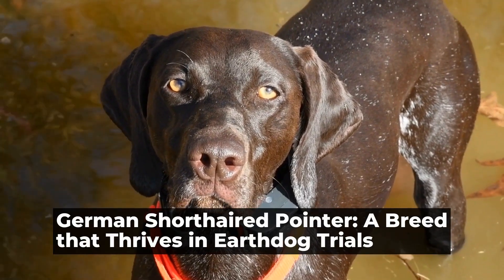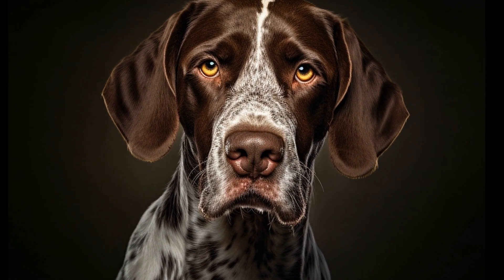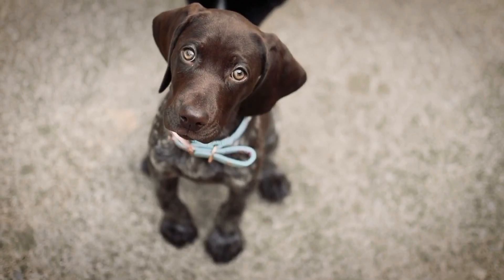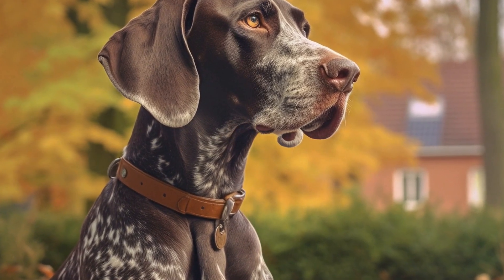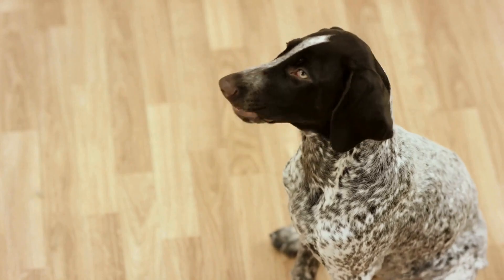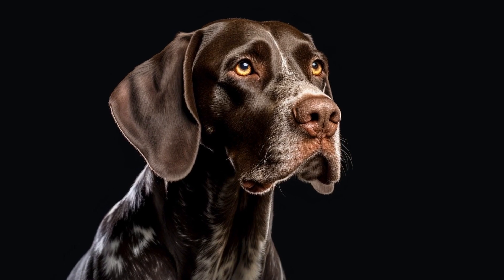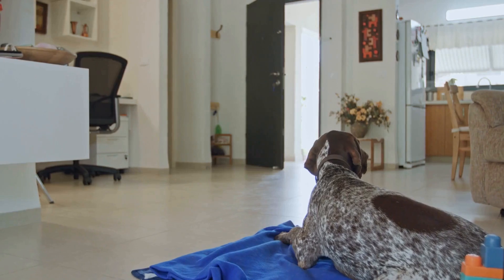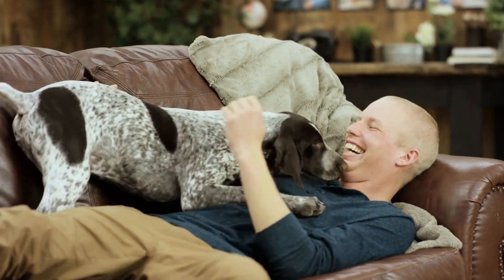German Shorthaired Pointer A Breed that Thrives in Earthdog Trials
In the world of dog sports, the German Shorthaired Pointer stands out as a breed that excels in a variety of activities  One such activity is Earthdog Trials, which test a dog's natural instincts and abilities when it comes to hunting  In this article, we will explore why the German Shorthaired Pointer is particularly well-suited for this sport and what makes them thrive in Earthdog Trials

1 History and Origins:
The German Shorthaired Pointer, or GSP for short, is a versatile hunting breed that originated in Germany during the 19th century  They were developed by crossing various hunting breeds such as the Spanish Pointer, English Pointer, and the Bloodhound
00:00 German Shorthaired Pointer: A Breed that Thrives in Earthdog Trials